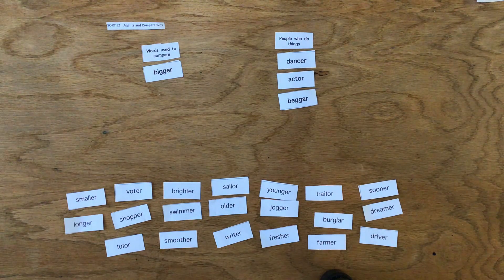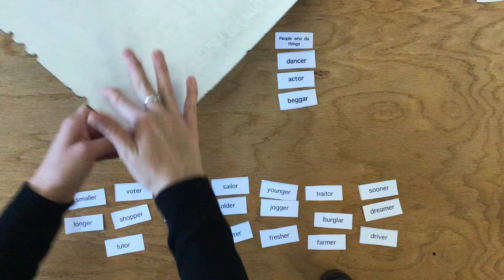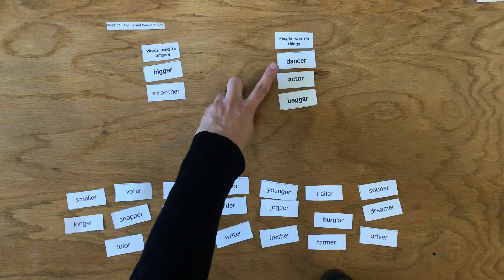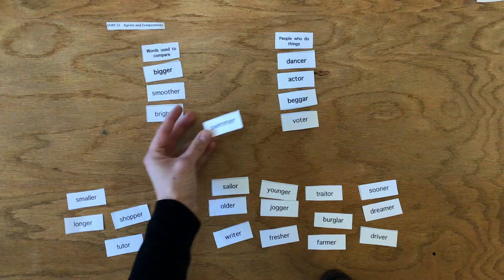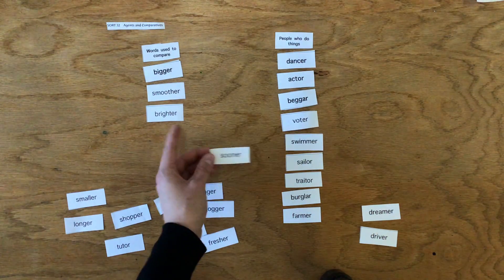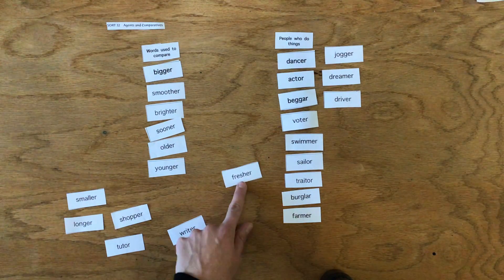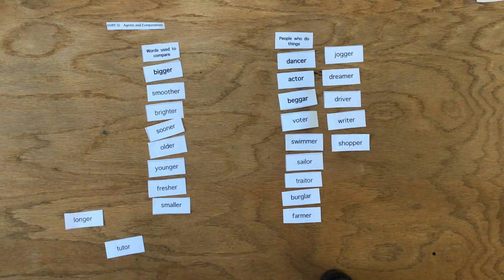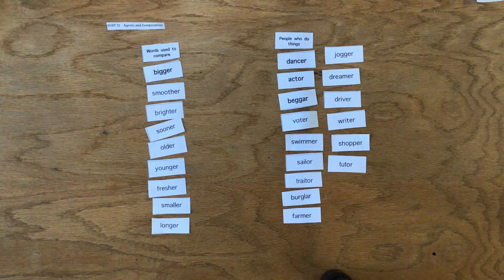Syllables and Affixes Sort 32